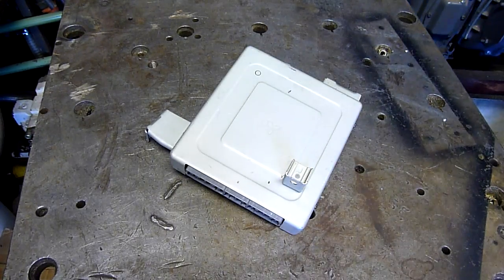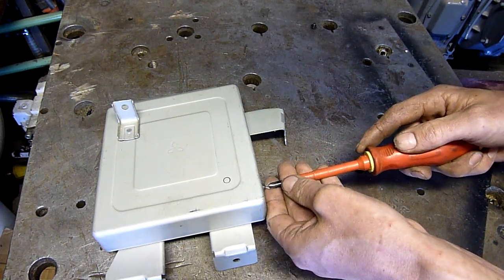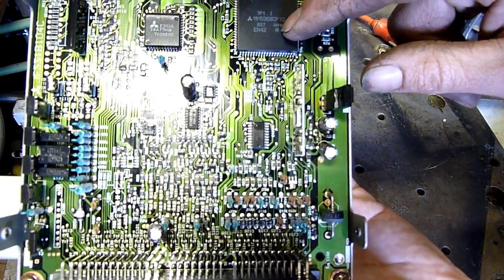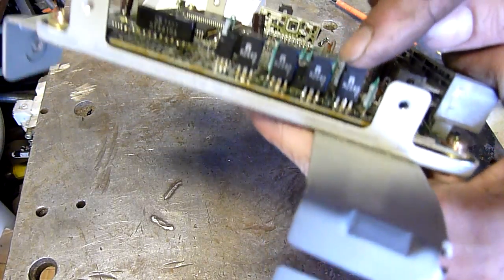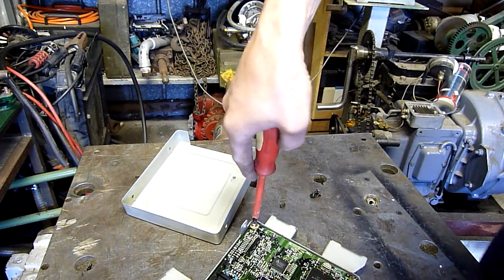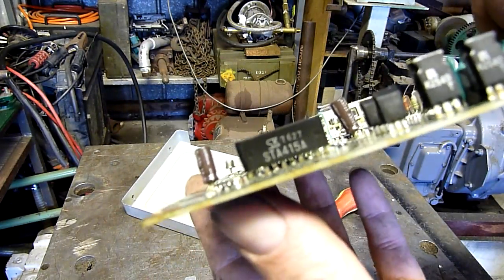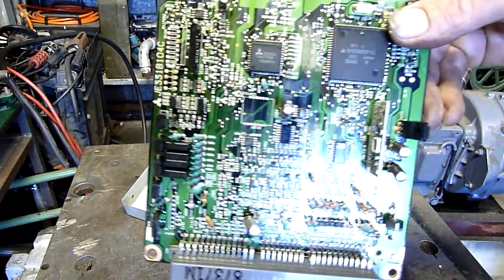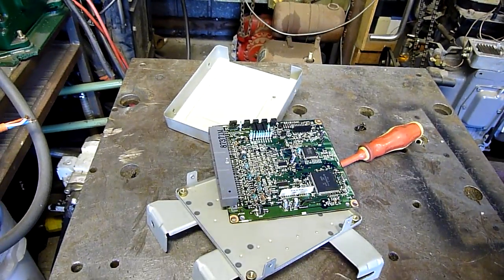Little Car's Brain Autopsy - Mitsubishi Electric ECU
Just a quick look at Little Car's brain box!